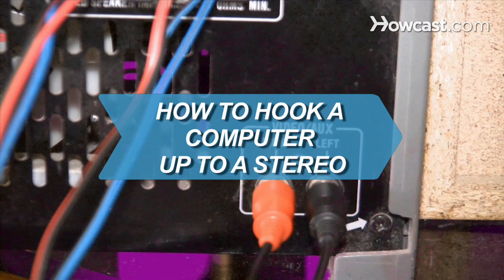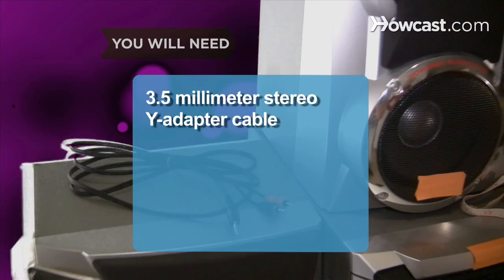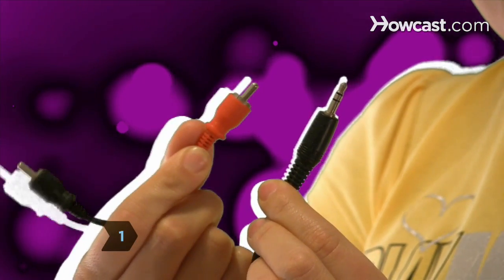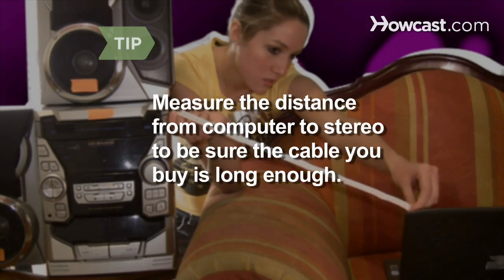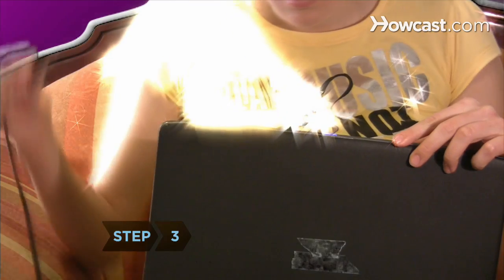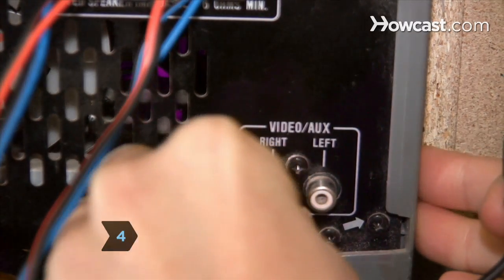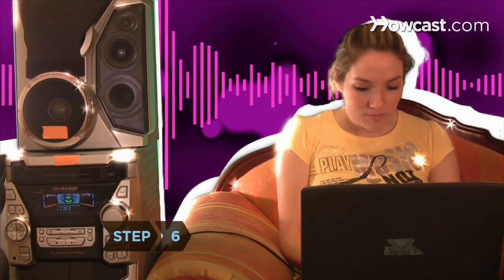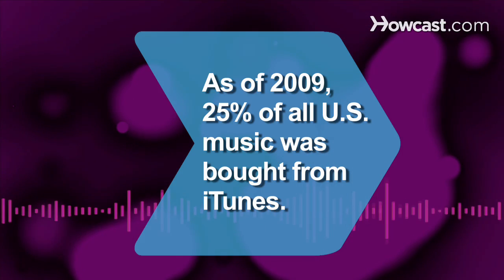How to Hook a Computer Up to a Stereo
You don't have to listen to online music through tiny computer speakers. Follow these easy steps to hook your computer up to your stereo.

Step 1: Buy the right cable
Buy a stereo adapter cable with a single, mini headphone plug at one end and two RCA plugs, left and right, at the other.

Tip
Measure the distance from your computer to your stereo with a tape measure to be sure the cable you buy is long enough.

Step 2: Find the Line Out jack
Find the Line Out jack on your computer's sound card. If your computer doesn't have one, find the headphone jack.

Step 3: Plug in the cable
Insert the mini headphone plug into the computer's line out or headphone jack.

Step 4: Attach to the stereo
Insert the two RCA plugs into the corresponding AUX or TAPE inputs on your stereo amplifier. Match the colors on the plugs to the colors on the inputs.

Step 5: Set up the receiver
Set the receiver to either AUX or TAPE input.

Step 6: Play
Play an audio file on the computer. Adjust the volume on the computer or the receiver and enjoy your music.

As of 2009, a quarter of all U.S. music was bought from iTunes.